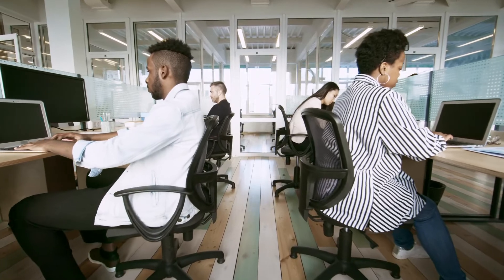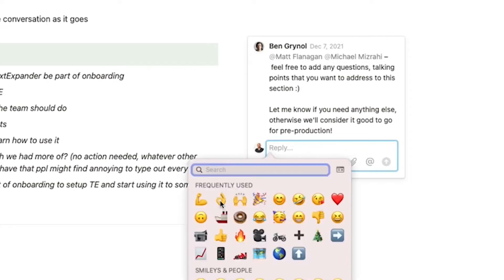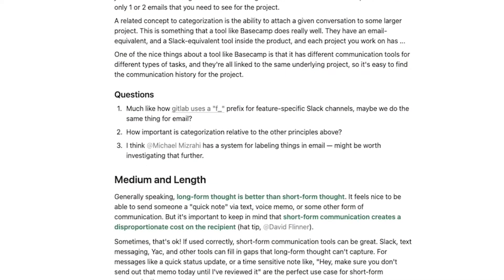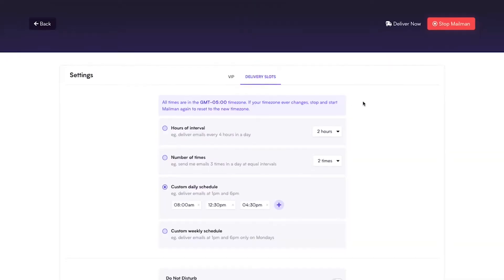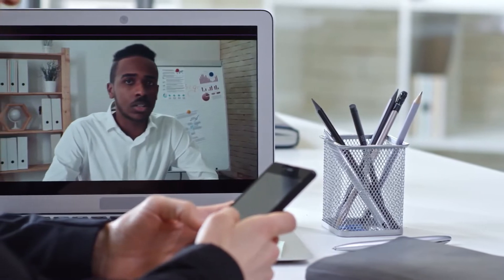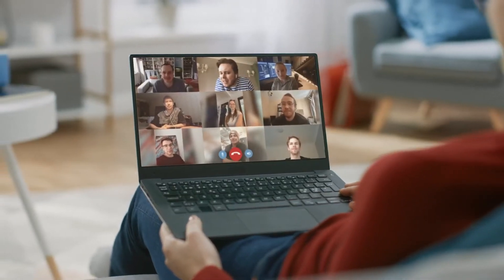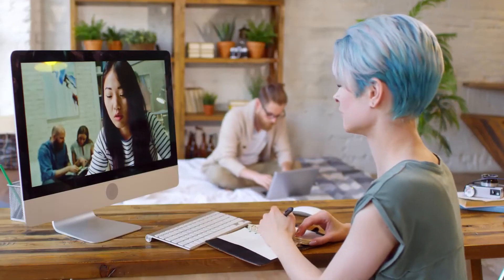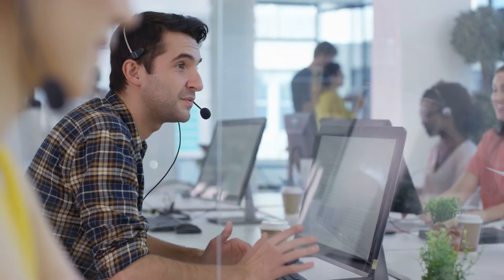Async STARTUP TOOLS for Remote Communication: Notion, Loom, Threads | Ben Grynol & Michael Mizrahi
Some of the tools that an asynchronous and remote startup team may benefit from are Loom, Threads, and Notion. Here's how Levels utilizes these tools effectively.

📍 What Ben Grynol and Michael Mizrahi discuss:

00:00 – Intro
02:06 – Keep your information in Notion
03:47 – Regulate synchronous communication
05:10 – Trust the system
06:06 – Everyone communicates differently
08:20 – Consume information firsthand
09:02 – Focus on deep work
09:32 – Why is efficiency important?